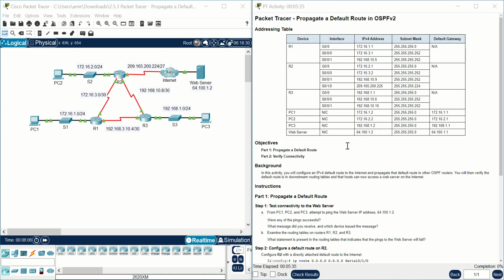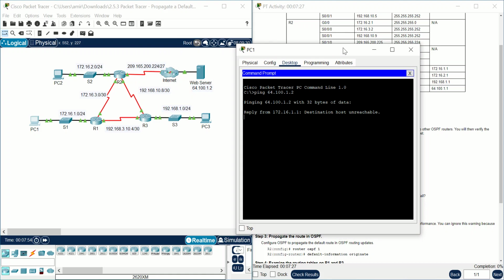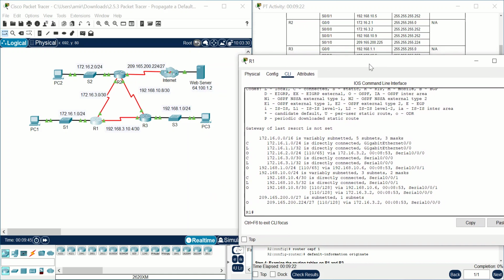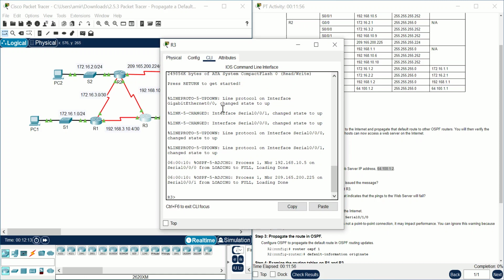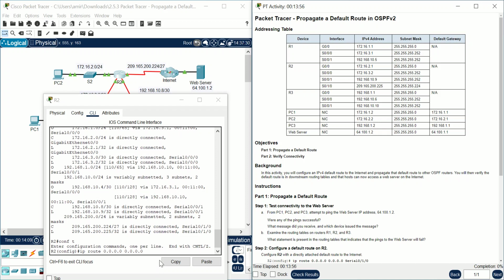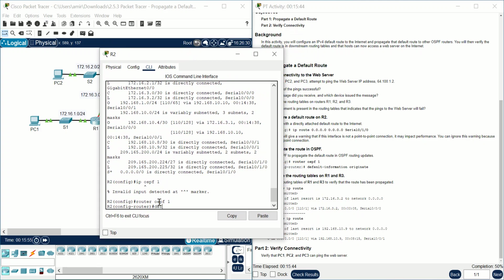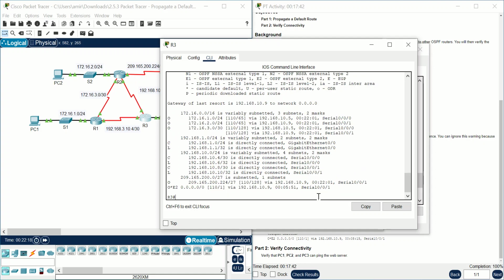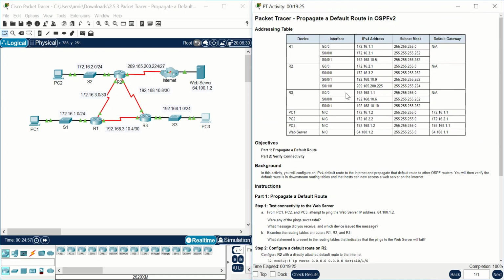2.5.3 Packet Tracer – Propagate a Default Route in OSPFv2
CCNA 2- Switching, Routing and wireless essential V7
CCNA 3- Enterprise Networking, Security, and Automation (ENSA)